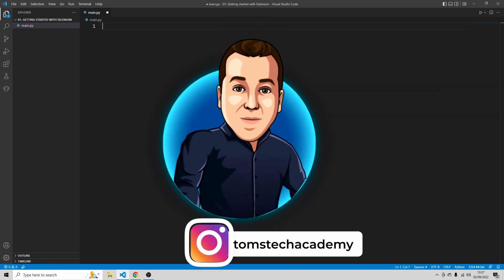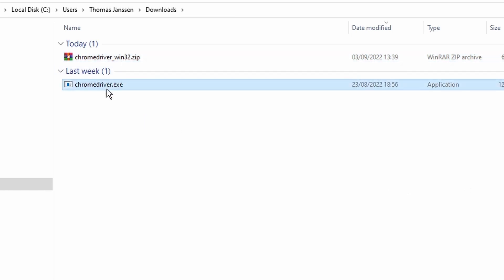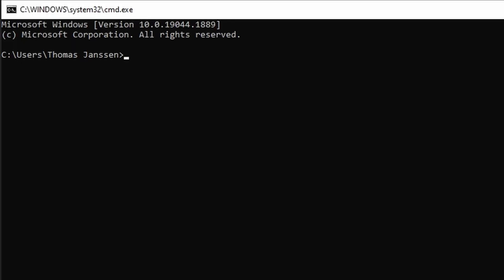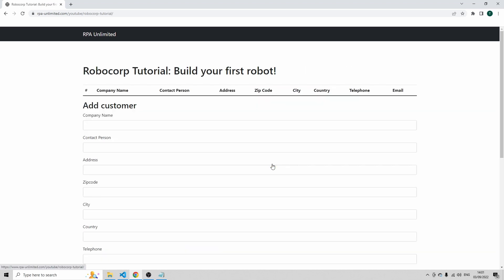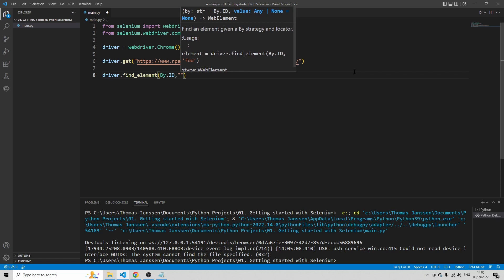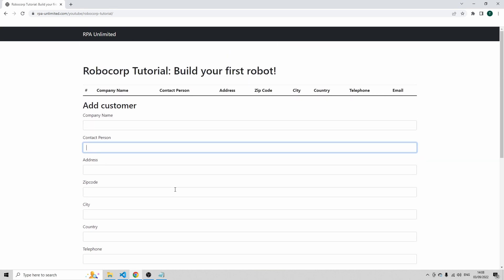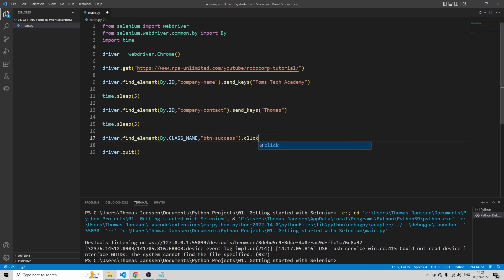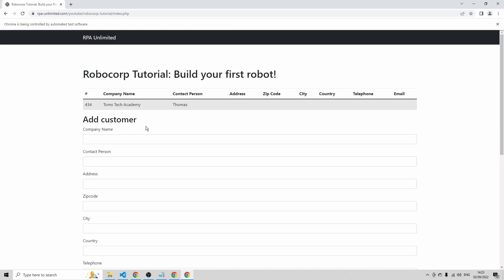Selenium Python Tutorial for beginners | Selenium in 7 Minutes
Do you want to learn how to use Selenium with Python! Then you have come to the right place! In this tutorial we install Selenium and the Chrome driver and build our first Selenium project!

⭐️ Scroll through the video ⭐
00:00:16 Download and install the Chrome driver
00:01:17 Create PATH variable for Windows
00:01:45 Install the Selenium library for Python
00:02:08 Import the Selenium library
00:03:07 How to open web page in Selenium?
00:03:23 How to find element in Selenium on element ID?
00:03:59 How to type in text field in Selenium?
00:05:23 How to find element in Selenium based on CSS Class?
00:05:50 How to click on element with Selenium?
00:06:07 How to maximize screen in Selenium?
00:06:23 How to scroll to bottom page in Selenium?